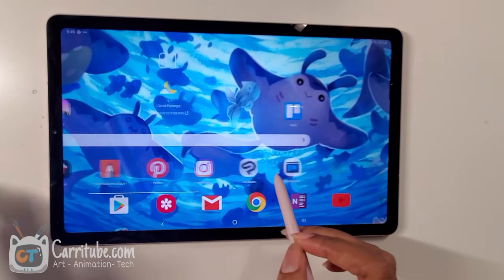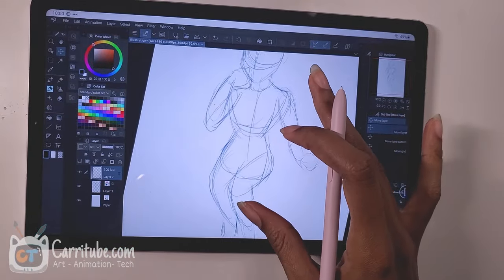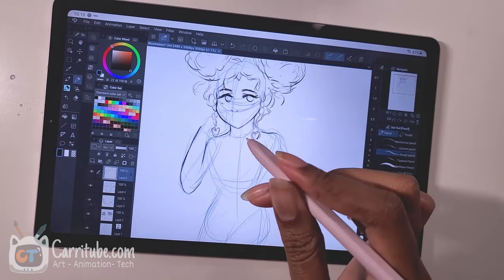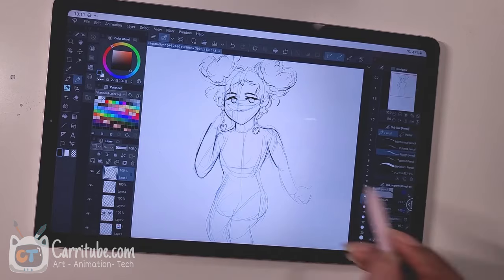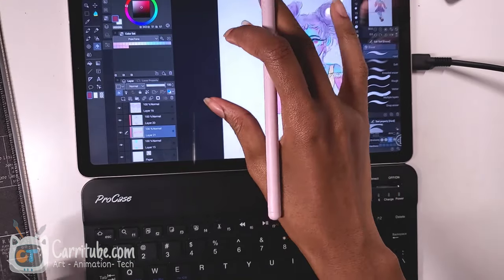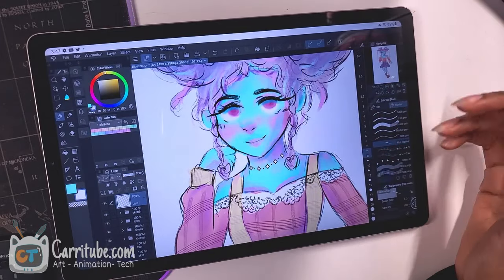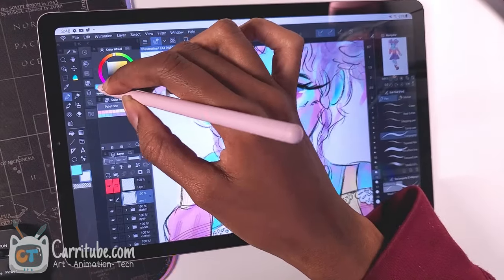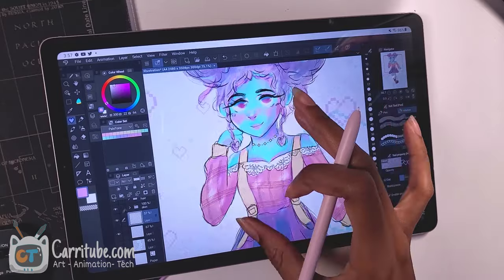✏️Tab S6 LITE Clip Studio Paint Drawing 🌱 60+ layers | Does it lag?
Can the Tab S6 Lite handle long term drawing on a professional drawing application like clip paint studio?
Loading.
%100.

Inspired by the branding colors I made a Tab S6 Lite-Chan for my GalaxysCutest Entry.
I took my time so I can really see how this little budget tablet handles a heavy program like Clip paint studio for extended periods of time.

Samsung Galaxy Tab S6 Lite
Samsung Galaxy Tab S6
Tab S6 Procase Keyboard
S Pen Replacement Nibs

If you liked this video make sure you give a thumbs up d=(´▽｀)=b

Love you guys, till next time(◍•ᴗ•◍)

♫Music♪▼
Background music was created in Garageband

Filming
-Canon T3i
-Newer 18 inch Ring Light
-Samsung Go mic
-Galaxy NOTE 10 PLUS

Editing
-Samsung Notebook 9 Pro (2019)
-Adobe Premiere Pro CC
-Adobe Photoshop CC

Drawing
-Staedtler Noris Digital Samsung Pencil
-iPad 6th generation
-Apple pencil

☆　 Me everywhere else 　☆

☆　 About 　☆

Hi my name is Caroline, I go by Carri
I'm a motion graphics designer who's super passionate about anything related to art, technology, design, animation and anything
in between. This is my corner of the internet where I'm constantly working on projects to first better my animation & storytelling skills on top of being a better editor. I'm currently in college aiming to get my BFA
in animation.

Woah people rarely read the descriptions, If you actually made it this far, congratulations & thanks a bunches, let me know in the comments your favorite part of this video ♡〜٩( ╹▿╹ )۶〜♡